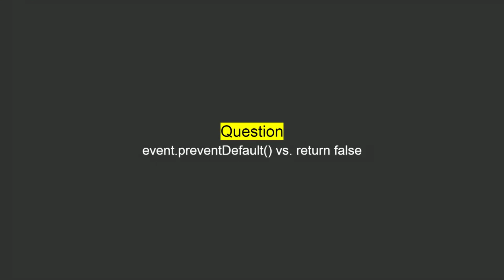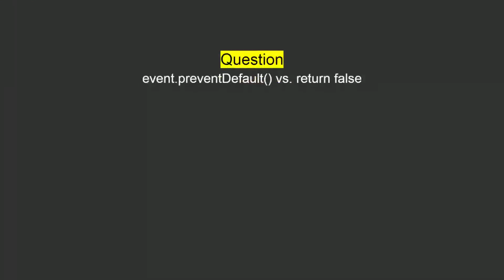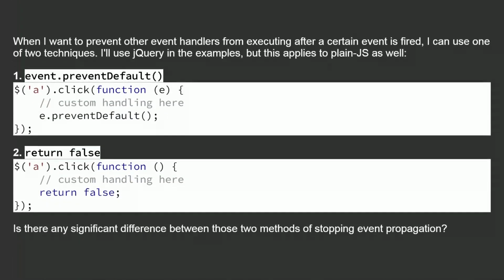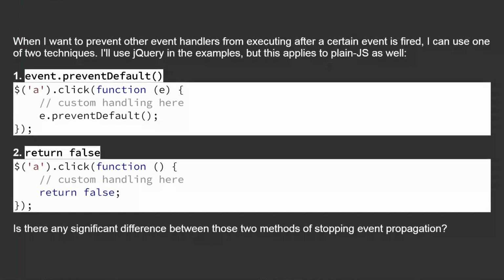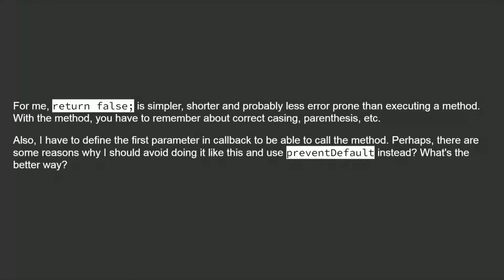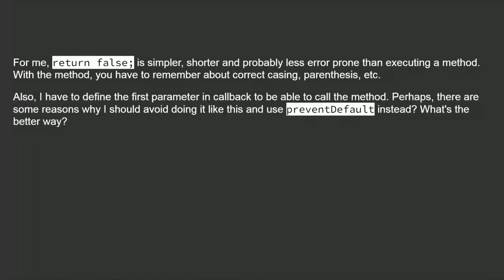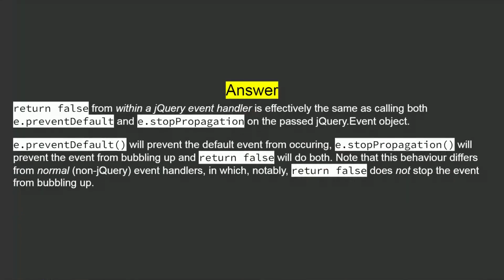event.preventDefault() vs. return false